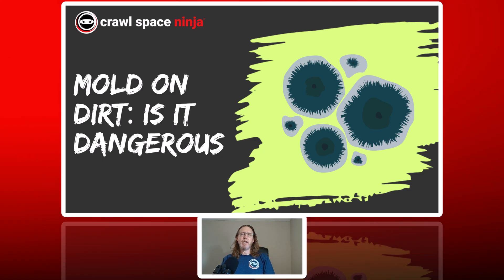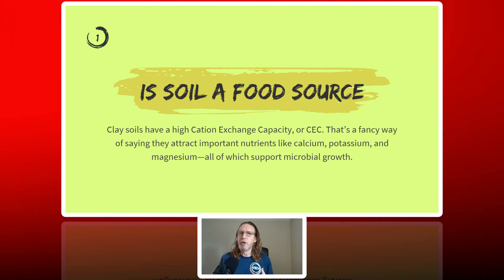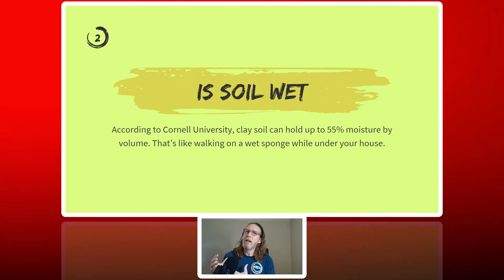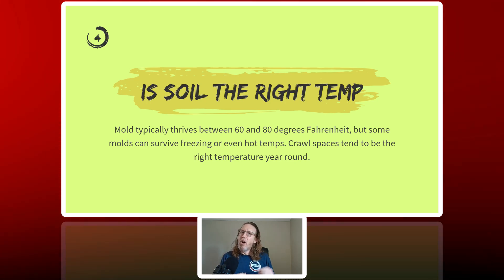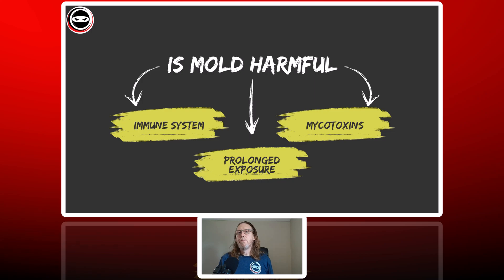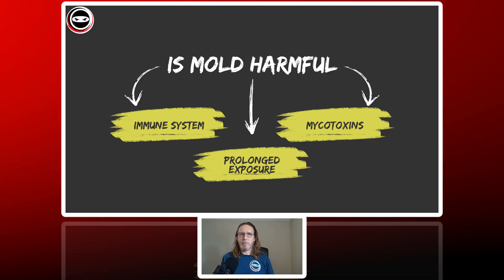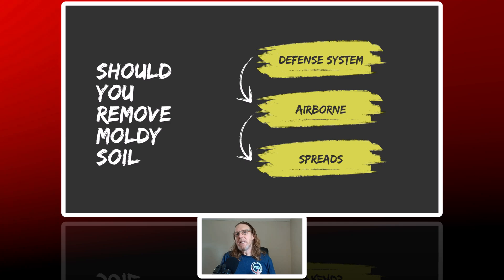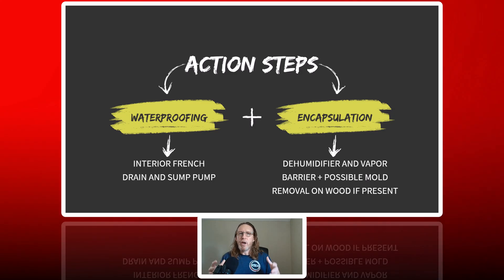5 Mold on Crawl Space Soil Facts That Will Blow Your Mind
Michael Church addresses whether mold growing on the soil in your crawl space is something to worry about, and what causes crawl space mold. Is it dangerous, or is it merely dirt? Find out what you should do if you spot mold in crawl space!

✅ Basement Waterproofing
✅ Foundation Repair
✅ Mold Remediation
✅ Indoor Air Quality
✅ Air Purification
✅ Dehumidifiers & Ventilation

00:00 Introduction-Is mold on crawl space dirt bad?
00:32 5 things mold needs to grow
01:04 Is soil a mold food source
01:59 Is soil wet enough to grow mold
02:34 Does soil contain oxygen to support mold
03:07 Is soil temperature adequate to grow mold
04:12 How much time is needed for mold to grow
05:33 Is soil mold harmful
06:44 Book-Crawl Space Repair Myths Busted
07:13 Should you remove moldy soil in crawl space
08:03 What should be done about moldy soil in crawl space